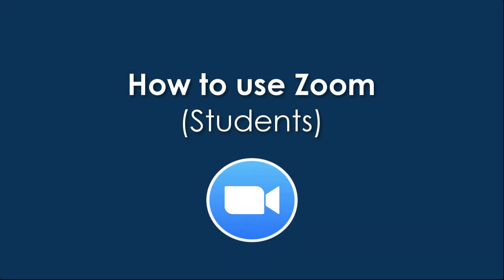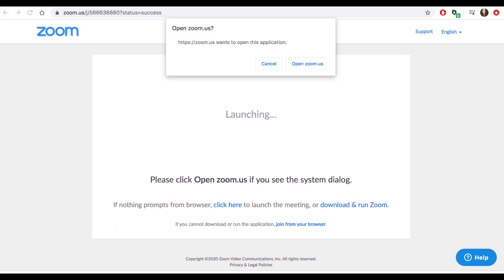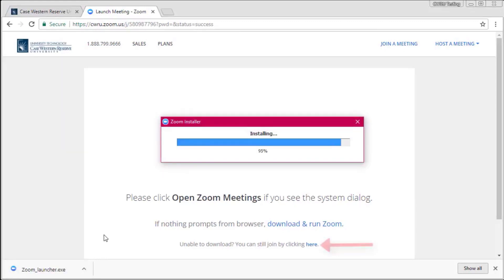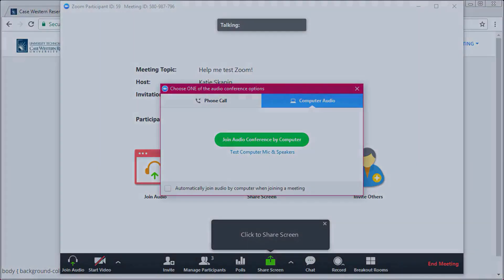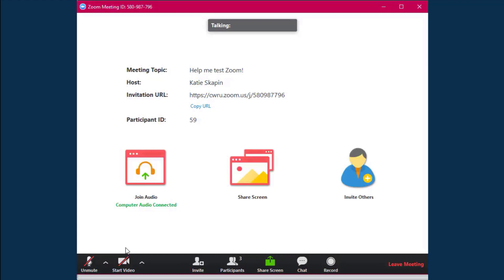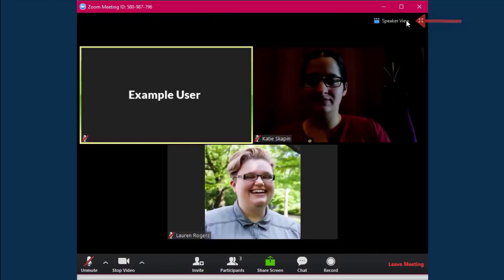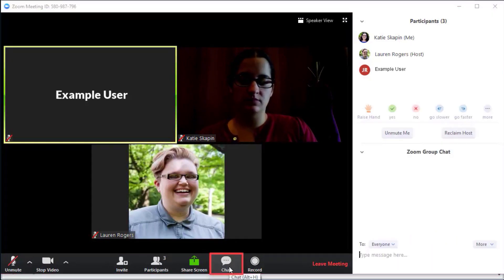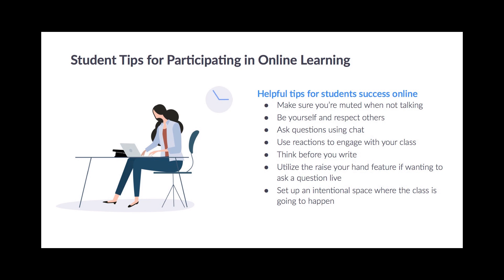How to use Zoom Students Version